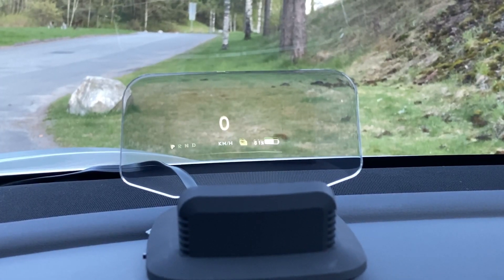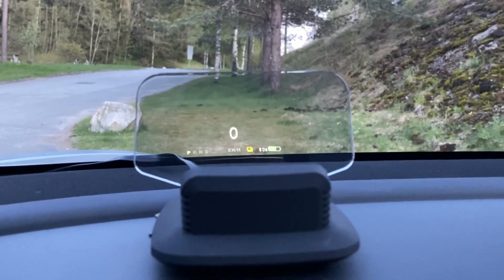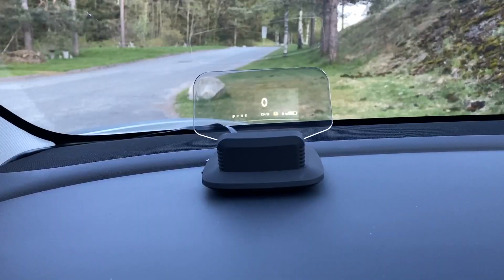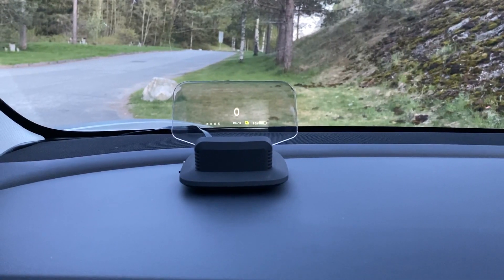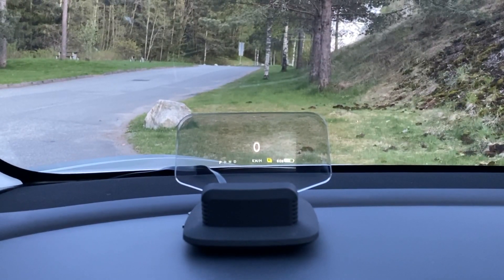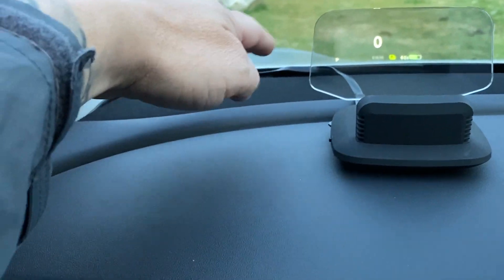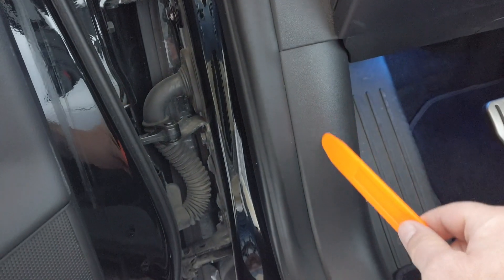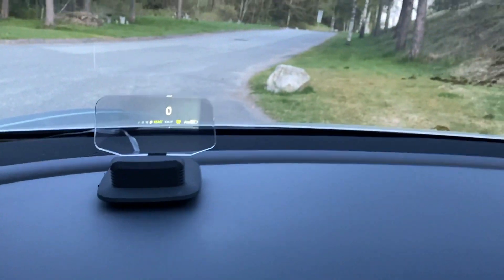HUD DISPLAY TESLA MODEL 3 - EASY INSTALL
Check out the new Heads Up Display from Hanshow for the model 3 Tesla! It´s easy to install and performs very well! Model3HUD

Abstract Ocean products on your first buy use my link or code or code: frostyfingers

Smart charge your car with Tibber and get 500nok/sek in bonus